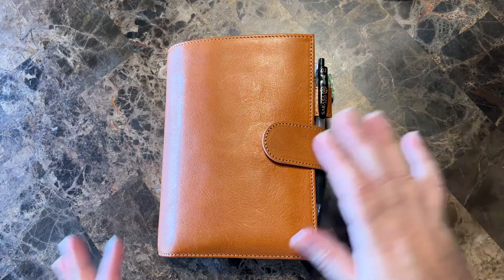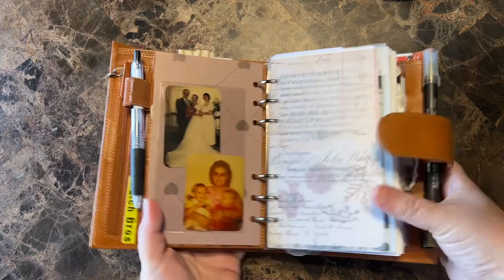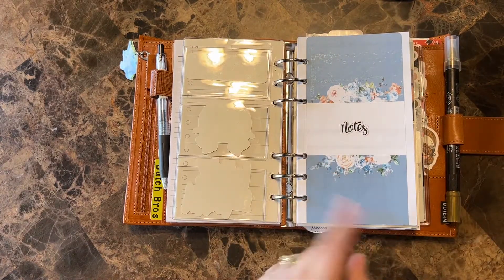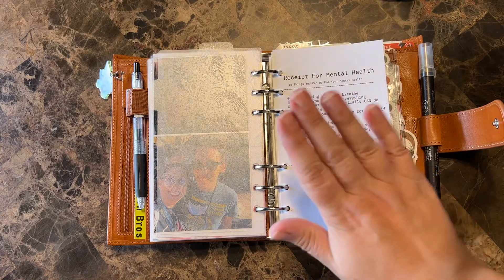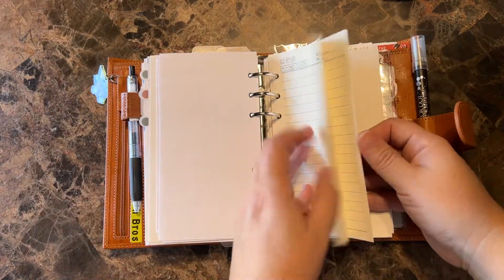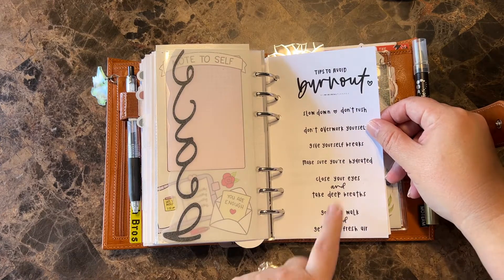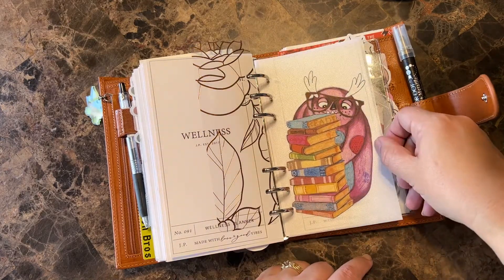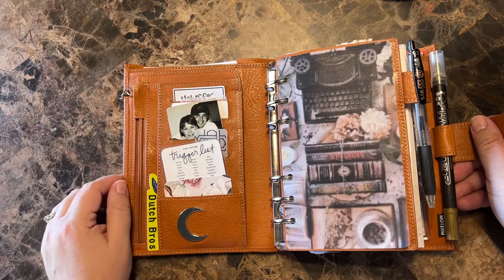Planner Flip Personal Rings Moterm Vegetable Tan Leather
Planner flip!

NESSIE20 for a discount

BEEHIVE20 for a discount Mention Vanessa for my exclusive Jane Austen themed FREEBIE!

Vanessa16 for a discount and my FREEBIE

Blunt Crafting Tweezers